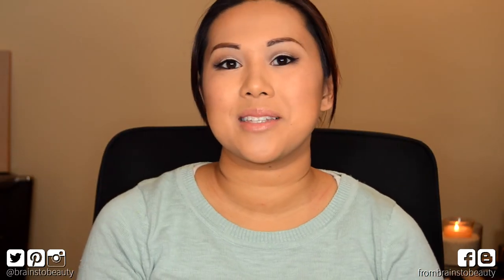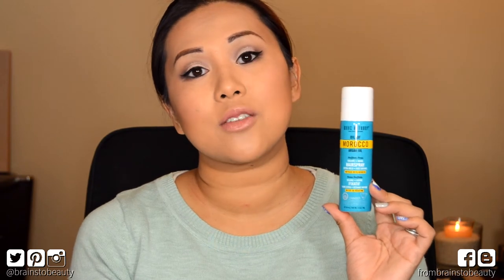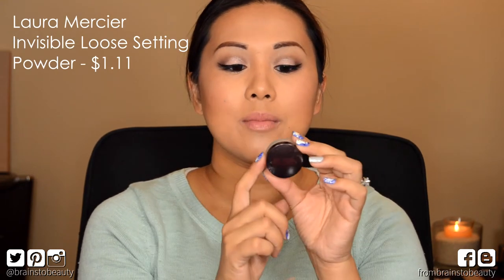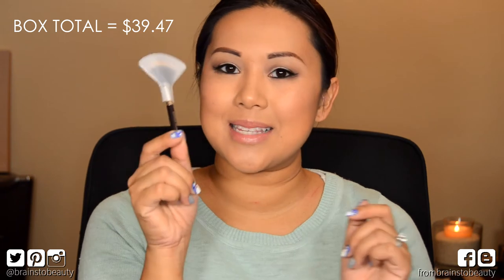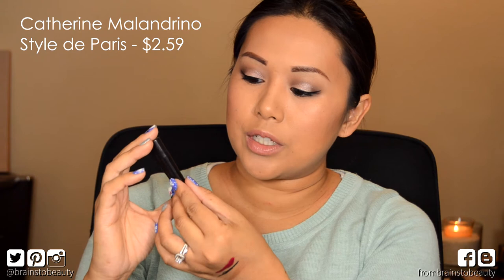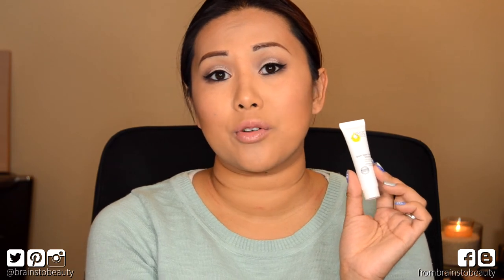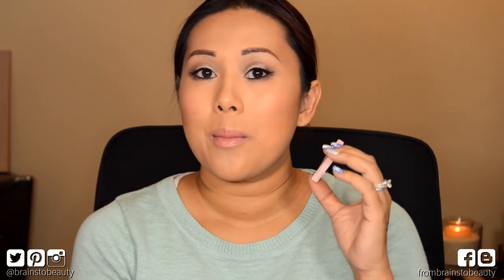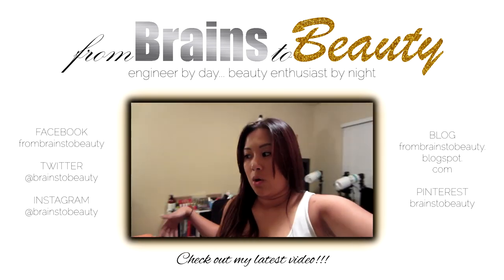Birchbox vs Ipsy | November 2014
I know, this is so late, but it's for good reason. If you haven't seen my last two vlogs talking about what's been going on, make sure to check those out:

✿ SHOPPING LINKS ✿

♥Try Amazon Prime for 30-days FREE: amzn.to/U3gg4Q

CAMERA || Nikon d5100
VLOG CAMERA || Canon Powershot ELPH 110 (vlog camera)
LIGHTING || Cowboy Studios Umbrella Lighting Kit
LIGHTING || Umbrella Light Bulbs
LIGHTING || Neewer Macro Ring LED Light
EDITING TOOL || Sony Vegas Movie Studio Suite
AUDIO || Zoom H1 Handy Recorder: amzn.to/1ocWAtc
COMPUTER || Surface Pro 3 (256 GB, Intel Core i7): amzn.to/1qDy6oc

FTC: The products shown in the video were purchased by me, myself & I. I am not being paid for this review/video. This is my honest opinion.

FTC: The products shown in the video were sent to me for review. This is my honest opinion.